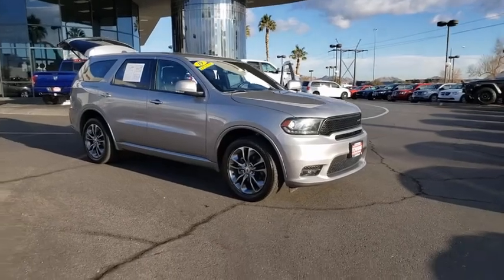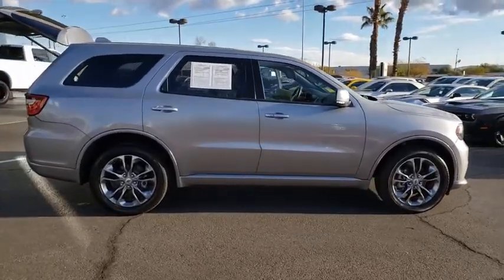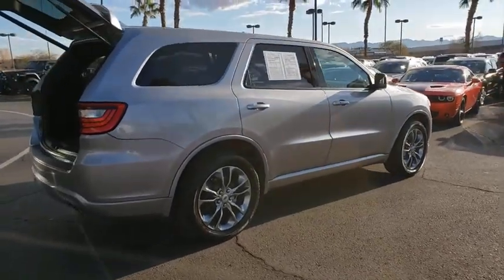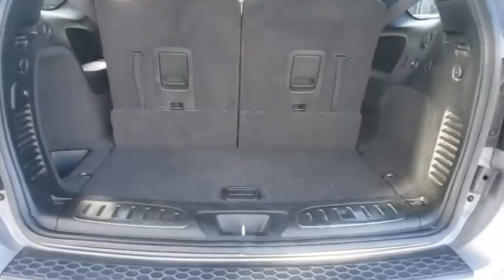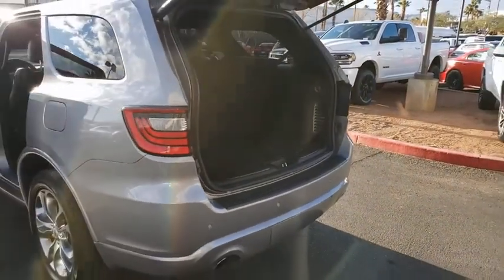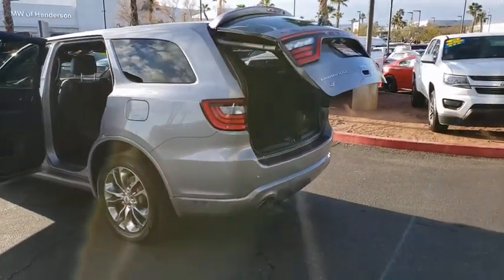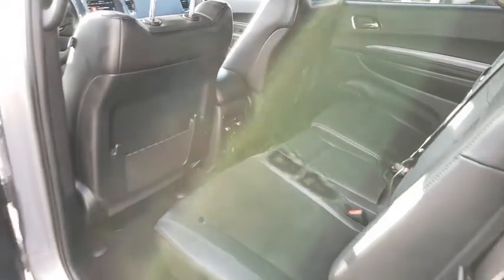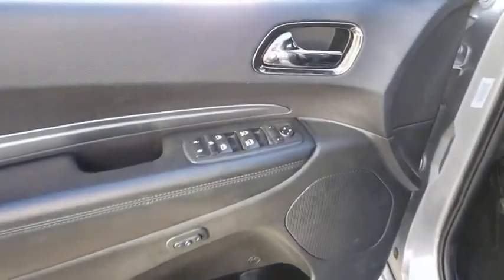2019 DODGE DURANGO Henderson, Las Vegas, Bullhead City, Lake Havasu, Laughlin, NV LR15232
Billet Clearcoat Used 2019 DODGE DURANGO available in Henderson, Nevada at Towbin Dodge. Servicing the Las Vegas, Bullhead City, Lake Havasu, Laughlin, NV area.

Towbin Dodge
275 Auto Mall Dr

Towbin Dodge, located in the Valley Auto Mall in Henderson, is pleased to offer this Billet Metallic Clearcoat 2019 Dodge Durango GT for purchase, this vehicle is well equipped with many features including. Certified By Carfax - No Accidents, Certified By Carfax - One Owner, AWD, 115V Auxiliary Power Outlet, 180 Amp Alternator, Auto-Dimming Exterior Driver Mirror, Bright Cargo Area Scuff Pads, Bright Front Door Sill Scuff Pads, Dual Remote USB Port - Charge Only, Exterior Mirrors w/Memory, Exterior Mirrors w/Supplemental Signals, Heated Front Seats, Heated Second Row Seats, Heated Steering Wheel, Leather Suede Bucket Seats, Power 6x9 Multi-Function Foldaway Mirrors, Power 8-Way Driver Memory 6-Way Passenger Seats, Power Driver/Passenger 4-Way Lumbar Adjust, Power Liftgate, Premium Door Trim Panel, Quick Order Package 2BE GT Plus, Radio/Driver Seat/Mirrors Memory, Remote Start System, Security Alarm, Sun Visors w/Illuminated Vanity Mirrors, Universal Garage Door Opener. AWD 8-Speed Automatic 3.6L V6 24V VVT Clean CARFAX. CARFAX One-Owner.brbrOdometer is 9436 miles below market average!brbrbrThanks for checking out this great vehicle. When looking to buy pre-owned, why not buy from the #1 Dodge dealer in Nevada? Give us a call or come by today to see our huge inventory selection and let our great team assist you in locating your next vehicle!brbrAwards:br  * 2019 KBB.com Brand Image Awards